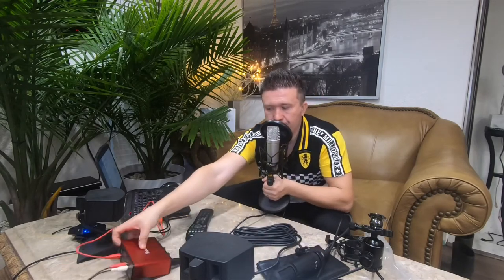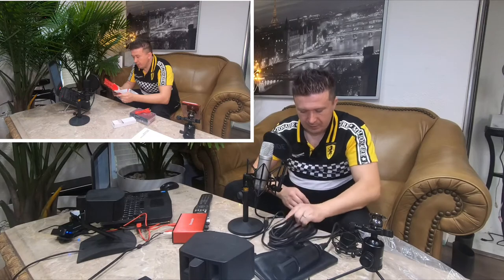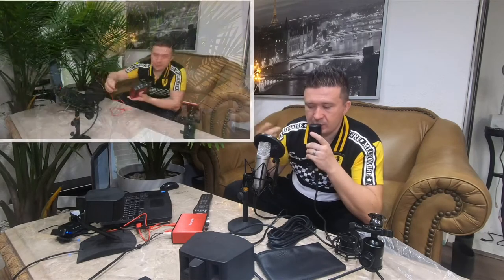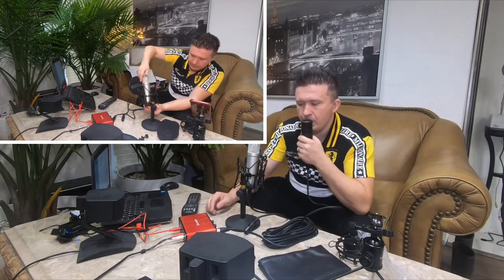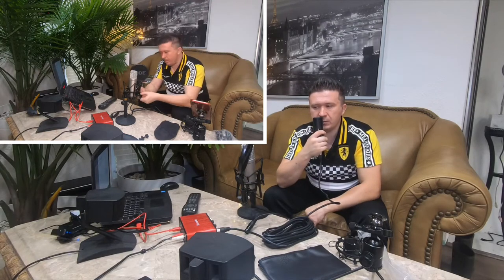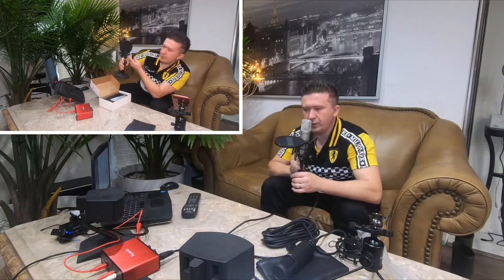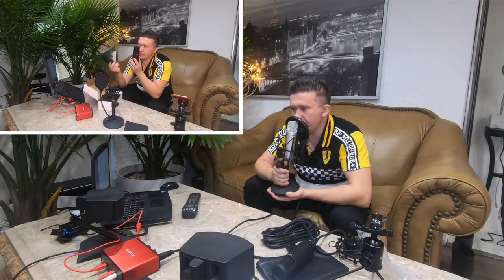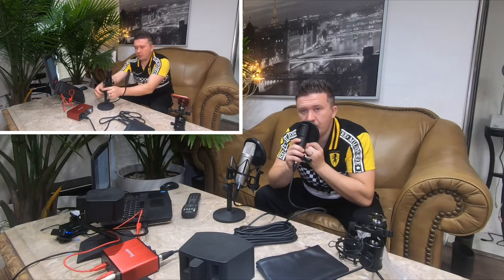XLR plug and play microphone test directly through speakers Rode NT1A XLR Dynamic voice over mic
Testing couple of XLR microphones side by side $300 XLR VS $50 XLR